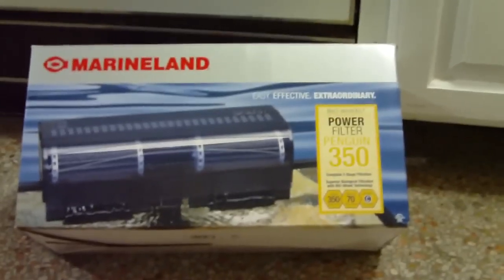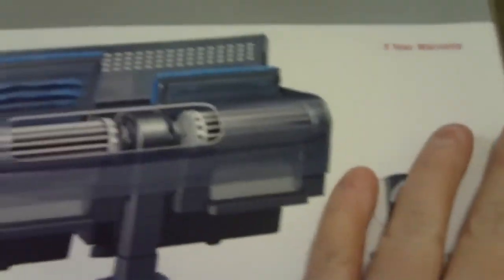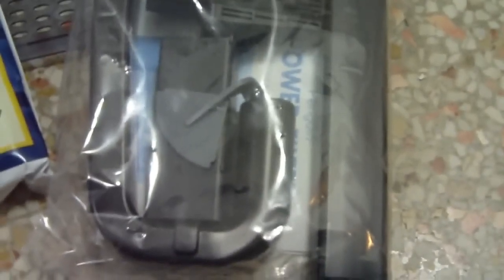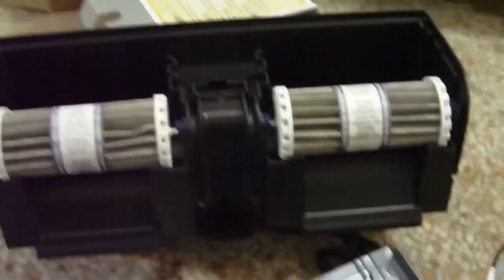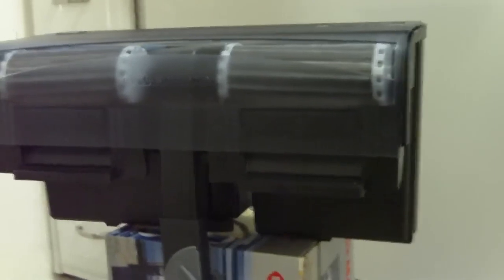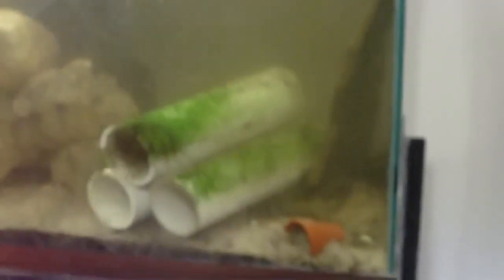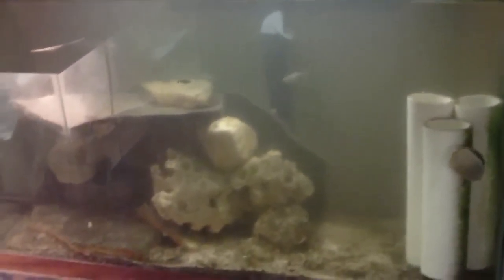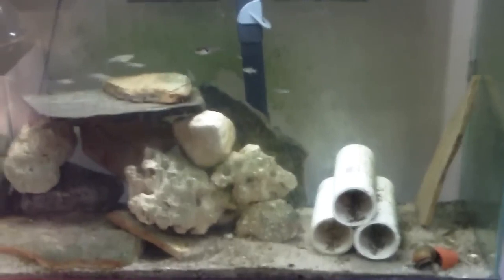MarineLand Penguin 350 Bio-Wheel Unboxing and Install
MarineLand Penguin 350 Unboxing and Install
This applies to:
Marineland Penguin Bio-Wheel 170, 200, 330 & 350